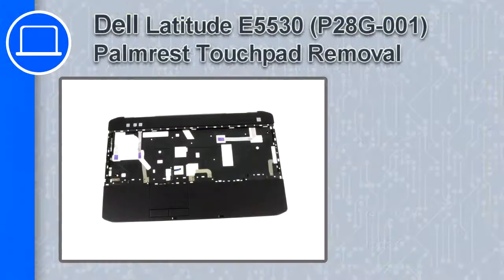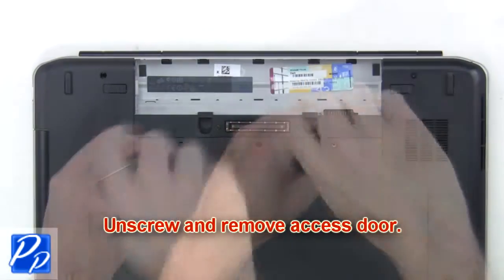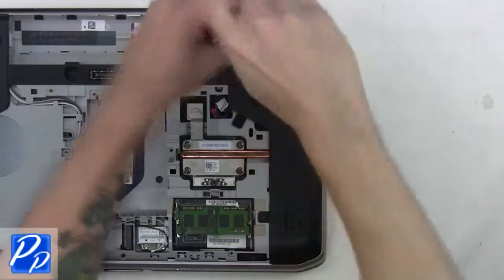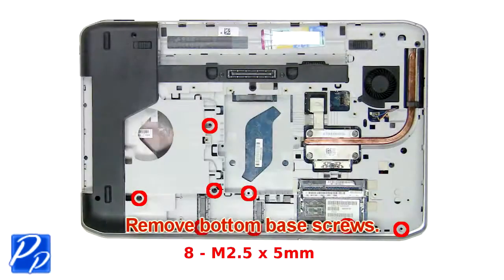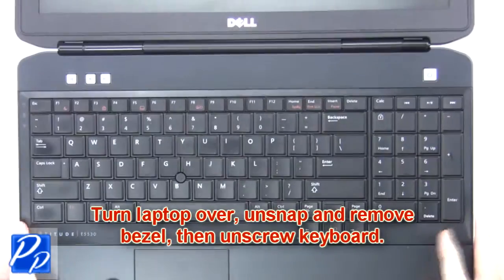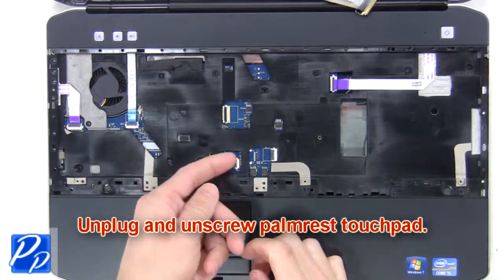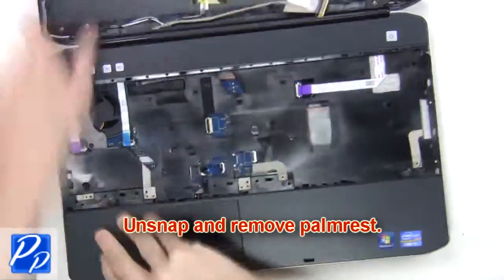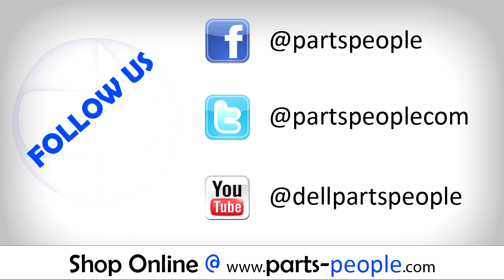Dell Latitude E5530 (P28G-001) Palmrest Touchpad How-To Video Tutorial